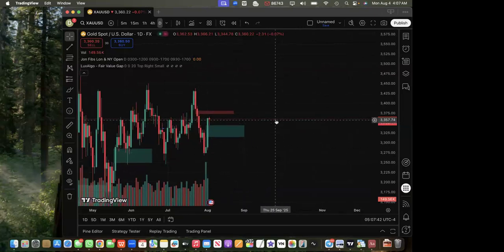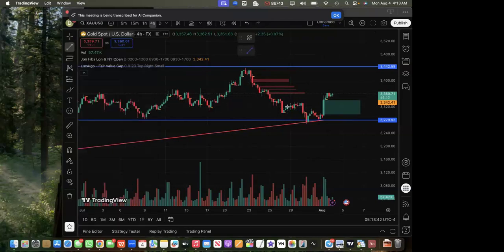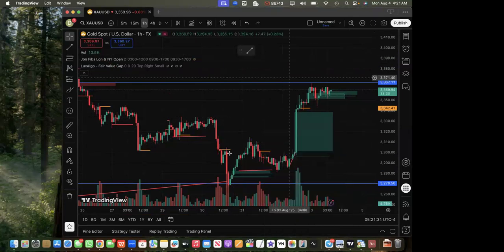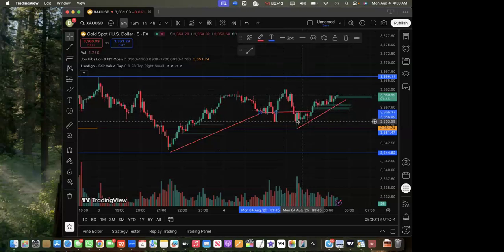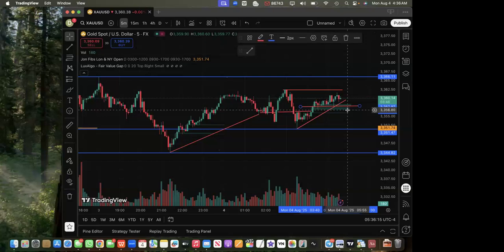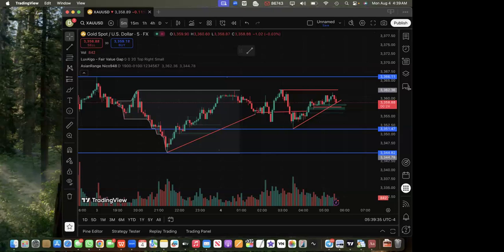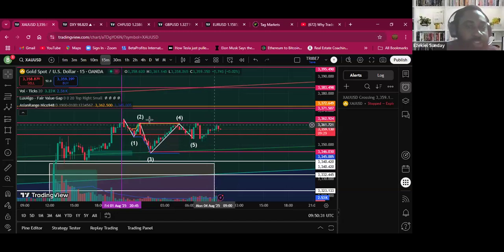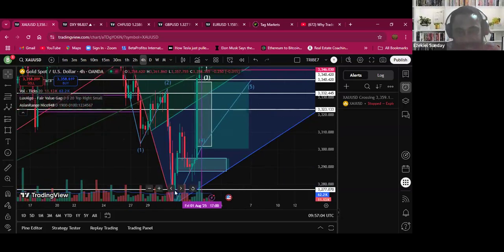APPLICATIONS OF DXY & SMC 1.0: THE TOP DOWN ANALYSIS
Digital Finance, Financial Tech, Foreign Trades Practioner; Google Certified Digital Expert, CEO & Co-founder Of Blockhosts International,Digipreneur, AkashX Partner, Forex/Commodities Trader+&Stocks, Crypto Enthusiast.